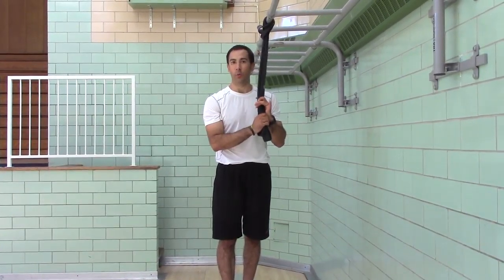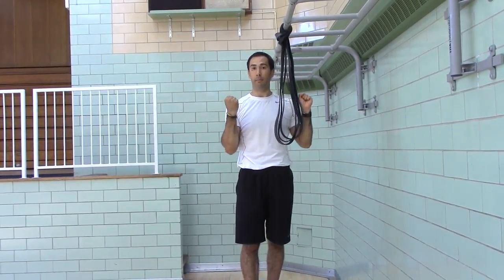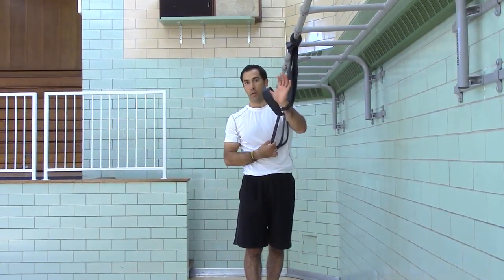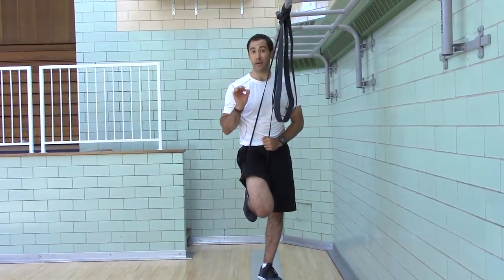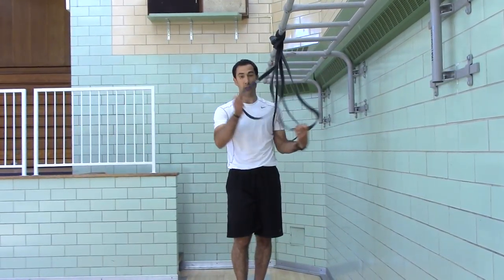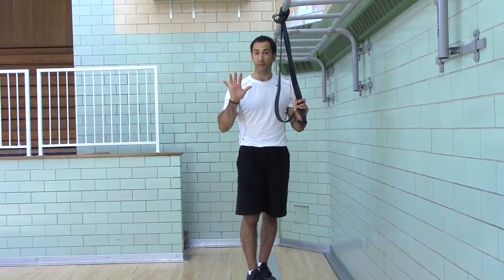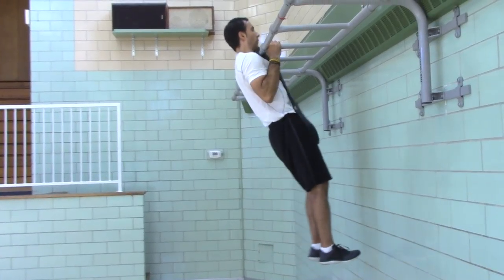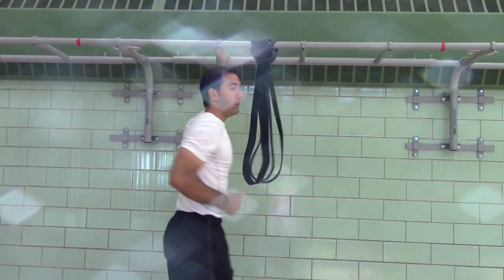Neutral Grip Pull Ups – Hold